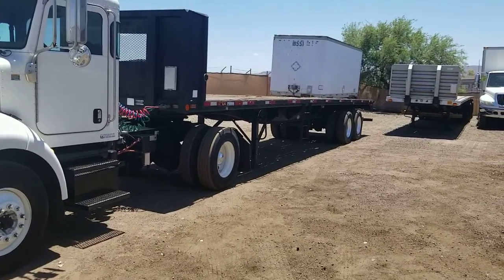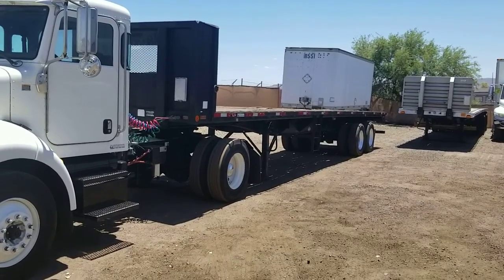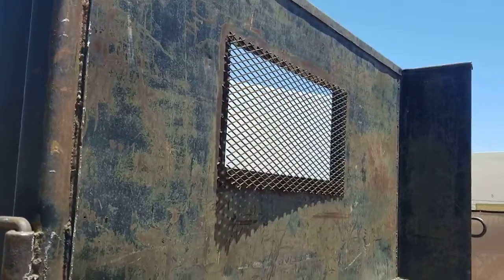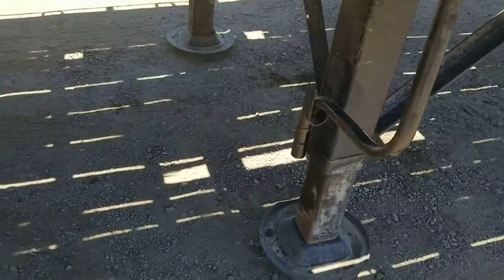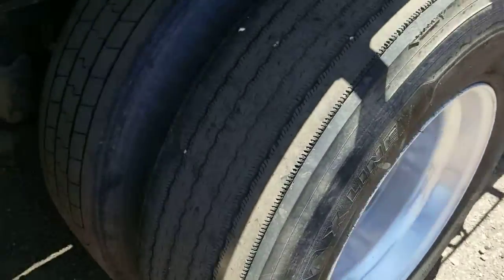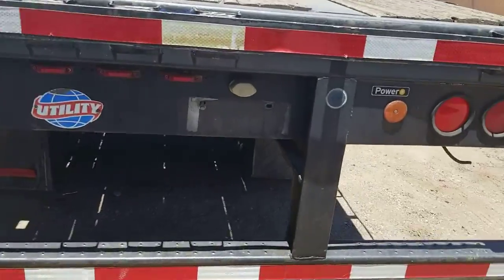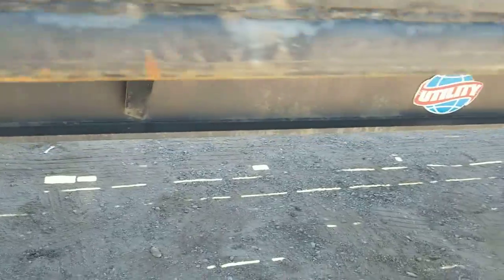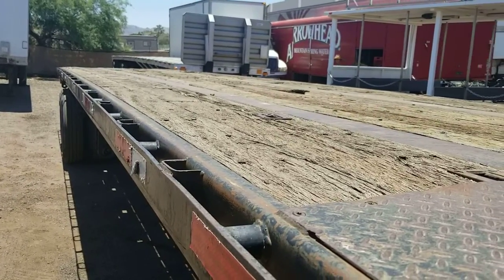Stock 3010 1995 Utility Flatbed